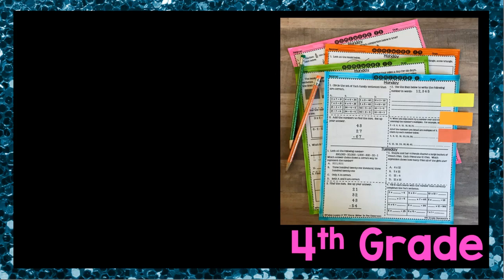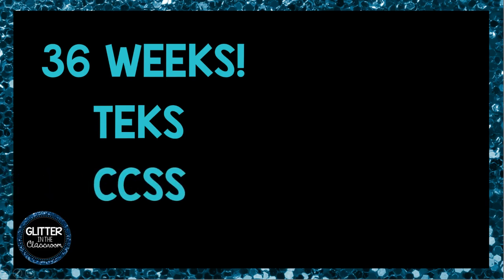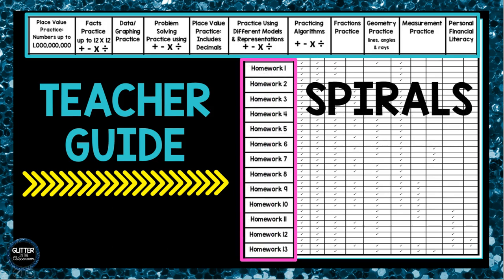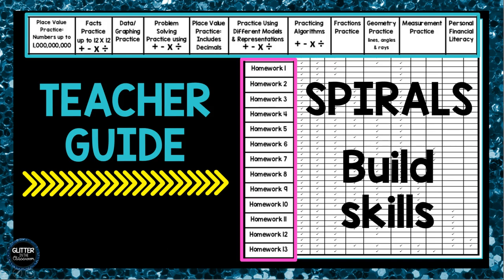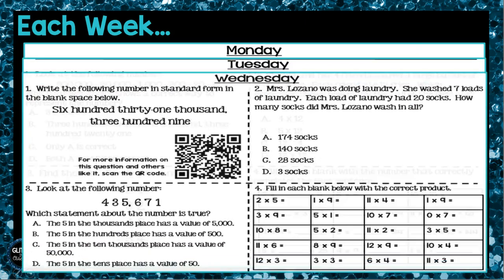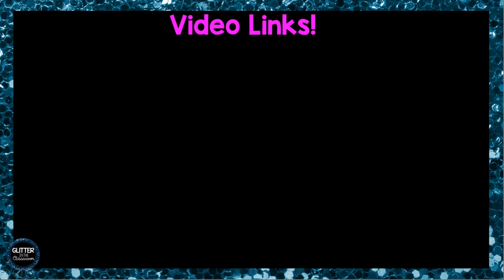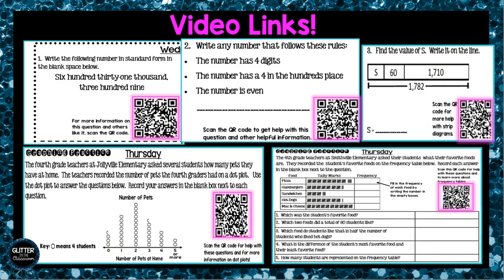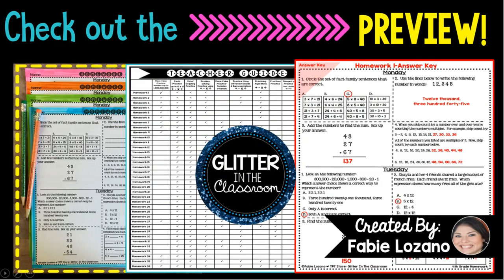4th Grade Math Homework for the Entire Year-Video Preview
This is a video preview for my year long math homework bundle for 4th grade.  This homework offers math problem solving practice, fact fluency practice, and graphing practice every week.